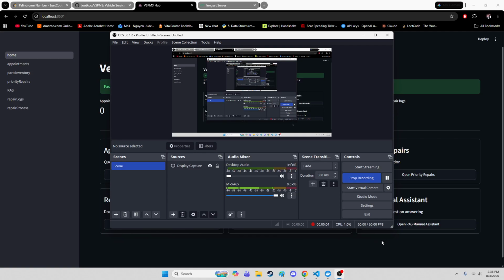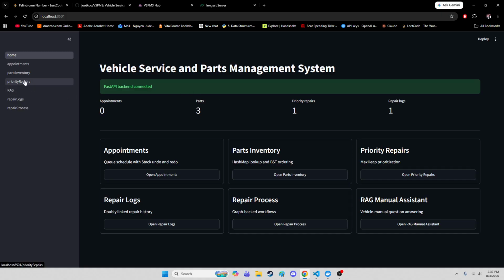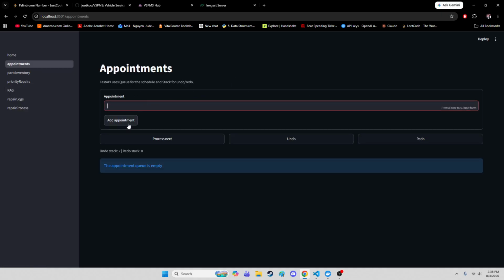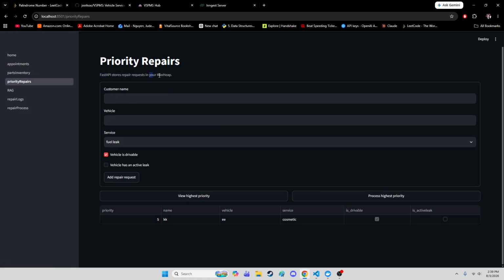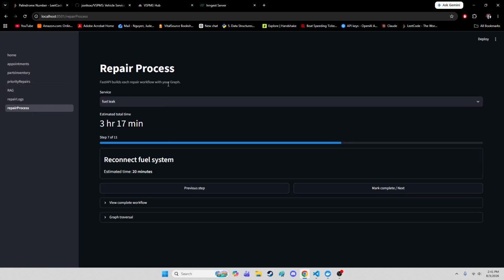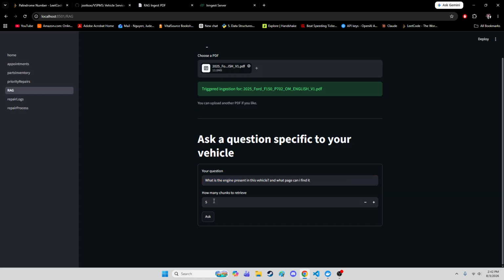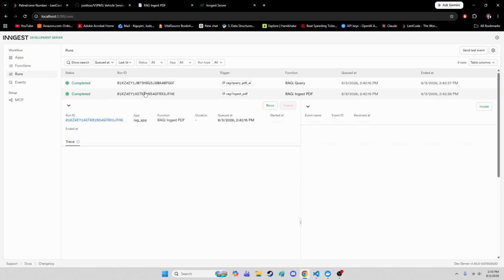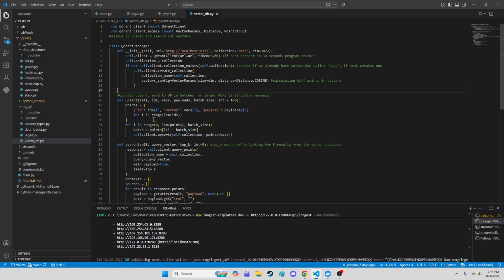VSPMS video demonstration and explanation